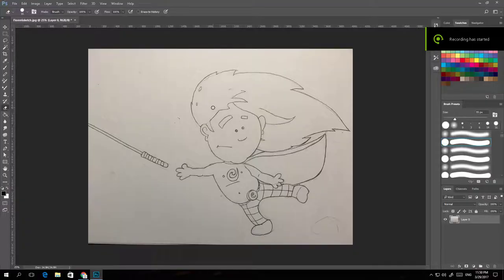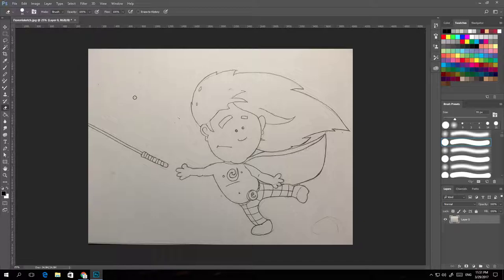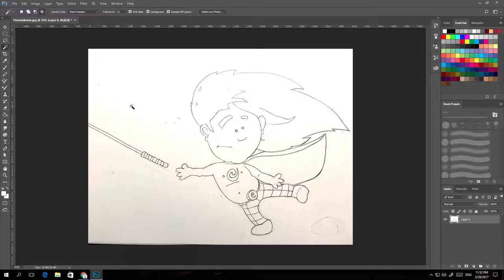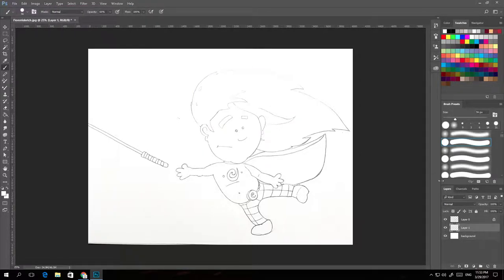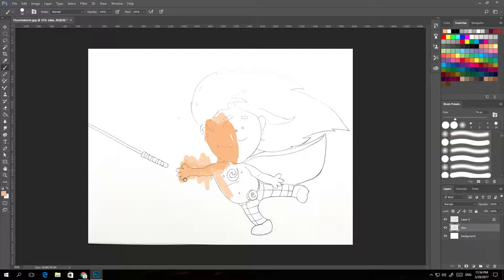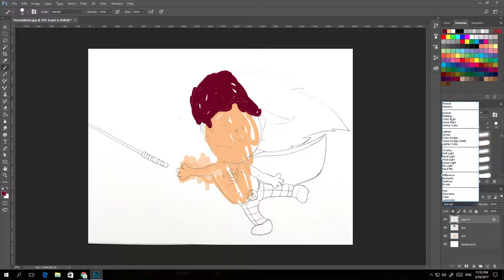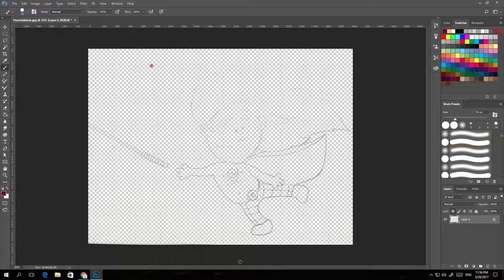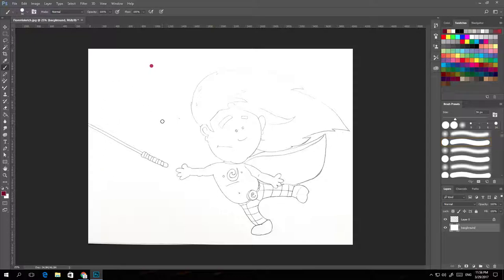Sketch to photoshop tutorial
Quick Tutorial on how to bring sketch book lines and art to photoshop so you can paint them.

I'm not an expert but this method works wonders and its very quick and simple.

Writen Steps:

CTRL + L . reduce background color
CTRL + 2 to select lines.
Lock transparent pixels on the layer.
Hit backspace.
Deselect
There you have the transparent lines good to go. you Can now create a background layers you can place under the lines.